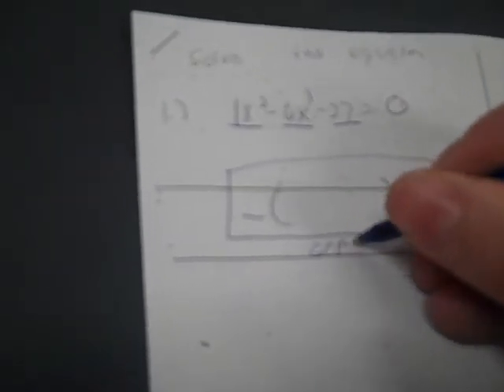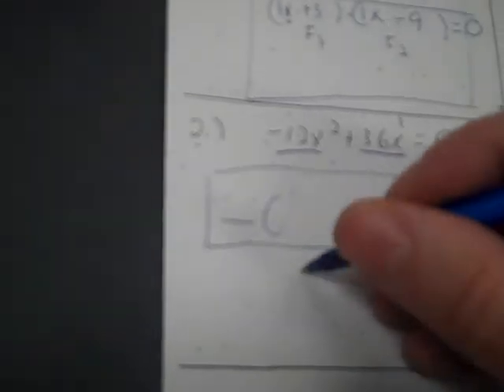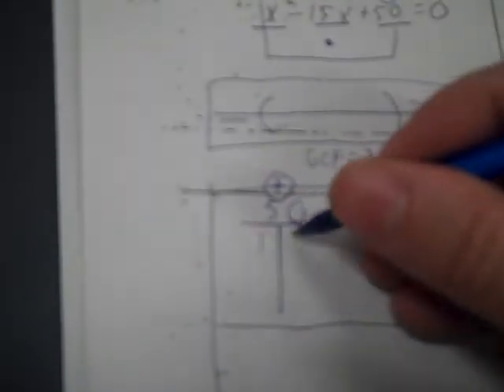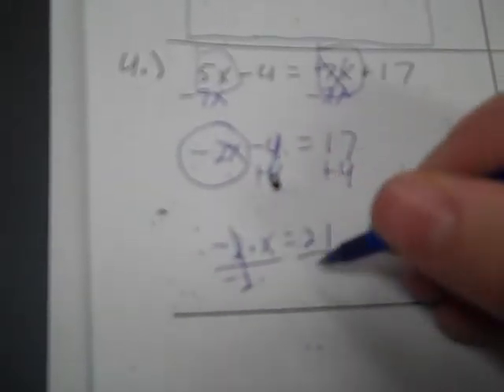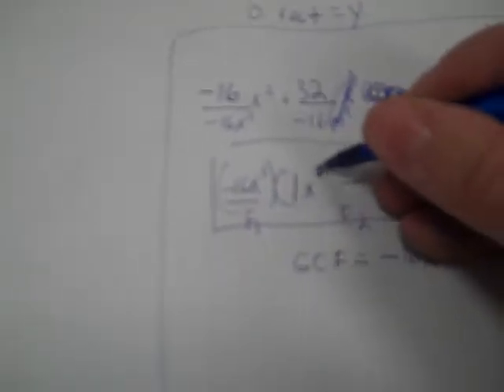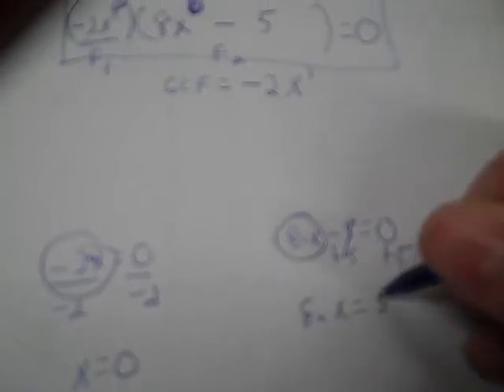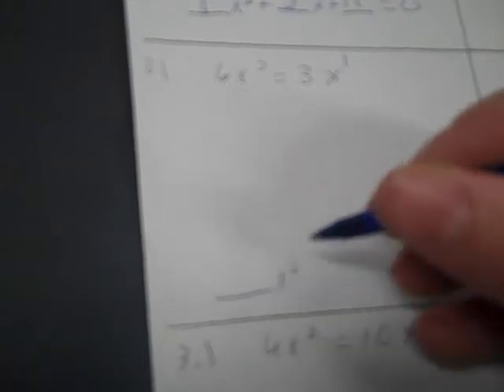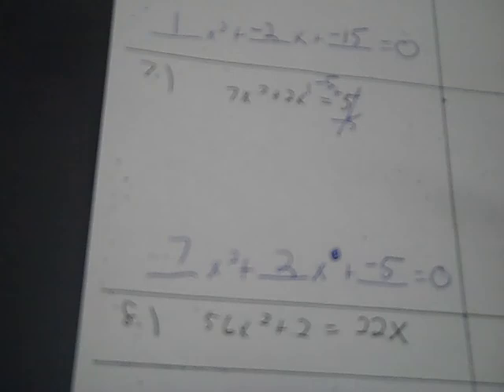EA 11 30